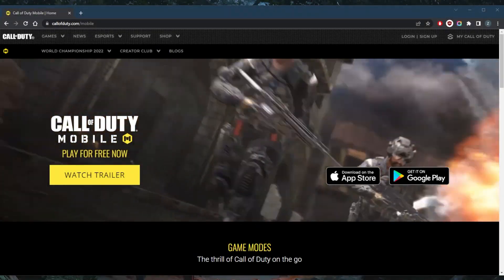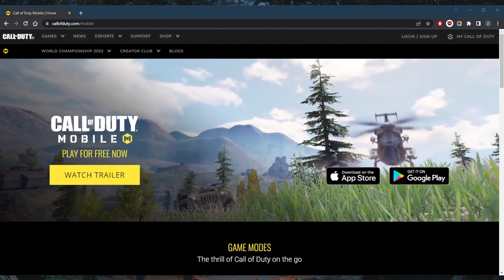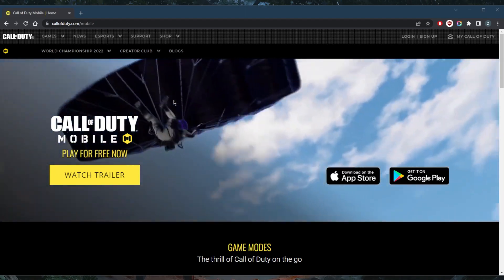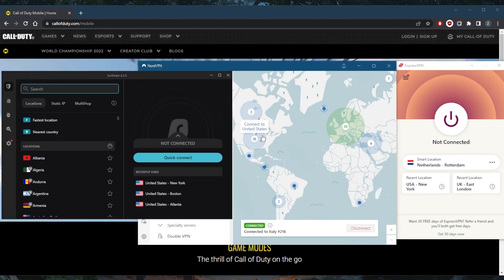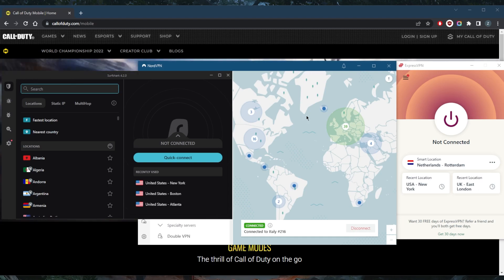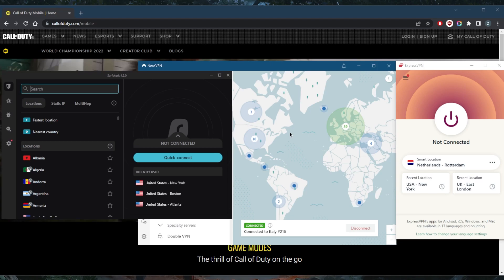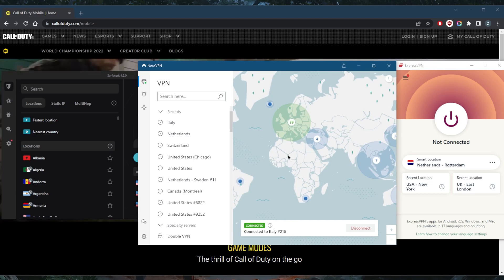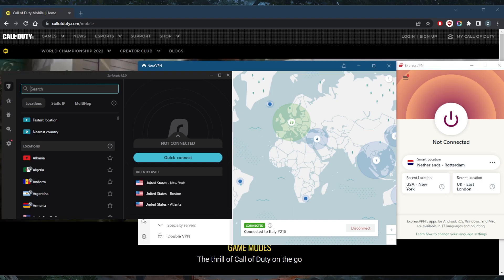Can You Use a VPN for Call of Duty Mobile? Best VPN for Cod Mobile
Can you use a VPN for Call of Duty Mobile? Here are the best VPNs for CoD Mobile. These are also ideal for privacy, speed, streaming, low ping & security.

How's it going everybody? Welcome back. And so many guys have been asking, can you use a VPN for Call of Duty mobile. Now, like other online multiplayer games, Call of Duty mobile has different servers installed for each region. However, the game doesn't provide an option to change the server or region, due to which the region is locked for every Call of Duty mobile player. When the player signs up for a new account, the game automatically alerts the closest server by default. And with that in mind, a few players are always searching for a way to change the server in Call of Duty mobile, now, you can't really change the server. And if one tries to use a VPN service to play in a different region, you won't be able to get access to Call of Duty. So what you need to do in this case is use a VPN that's actually reliable and obfuscates the fact that it is a VPN, because of Call of Duty mobile finds out they're using a VPN to connect to different servers, it will just simply not give you access to Call of Duty. So I've tested a couple of dozen VPNs. And I've narrowed it down to these three as the best overall. They all vary in budget and features. So pick and choose depending on what you're looking for, you've got Express, Nord and surf shark, all of which have plenty of servers and plenty of options for you to enjoy, really, you know, in terms of security features, anonymity, and overall online security, they do pretty well. And they're all available on iOS and Android. So no worries at all with regards to compatibility. So all you need to do really is download one of these VPNs. So you can go ahead and enjoy that if you do like the service, you can actually get yourself an extended trial which comes in the form of a 30 day money back guarantee. So you can test drive the VPN for 30 days risk free. And if you're not satisfied, for whatever reason, you can get yourself the refund, so you do have time to try it out. And so all you have to do really is just connect to a different server or a different region, and you will be connected to the closest Call of Duty server that is in that region. So that's pretty much it for this video. If you guys are interested in any of these VPNs findings, the pricing discounts in the description down below as well as full reviews if you'd like to learn more about the preps, policy speed streaming and torrenting capabilities as well as security and features. Besides that come below if you have any questions, I'll be happy to answer all of them like and subscribe if you'd like to support the channel and stay up to date with everything we do in cybersecurity. Thank you guys very much for watching. I'll see you the next one. Have a wonderful day.

Hope you enjoyed my Can You Use a VPN for Call of Duty Mobile? Best VPN for Cod Mobile Video.